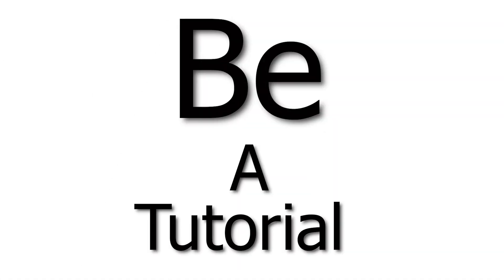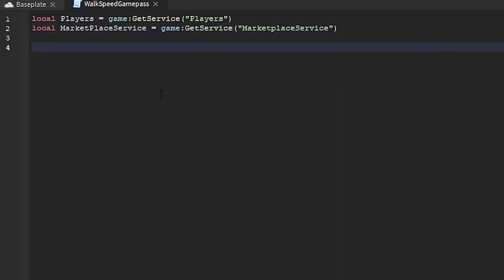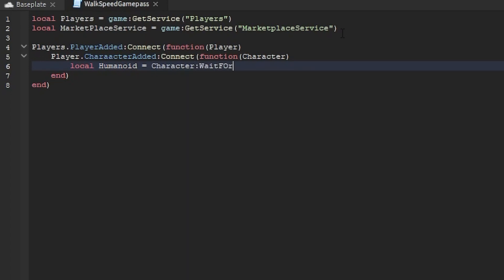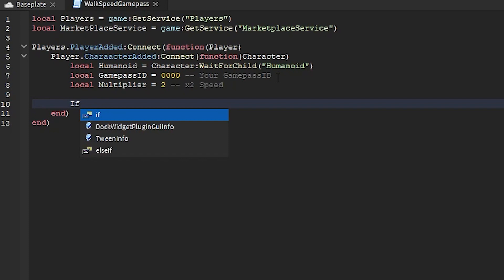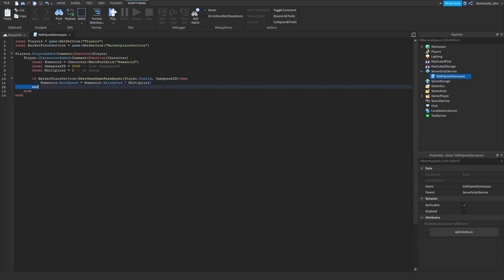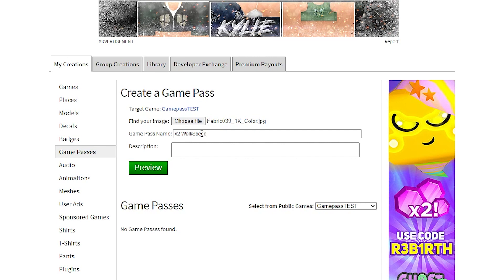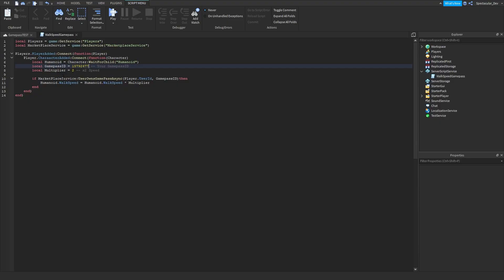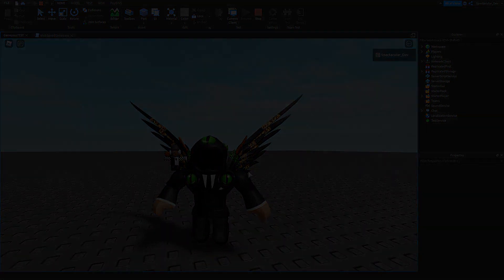Roblox Studio x2 Speed GAMEPASS Tutorial *2021*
In this tutorial I will show you how to make a x2 speed gamepass! This will allow you to give the player double the speed when buying the gamepass! Hope this helps!